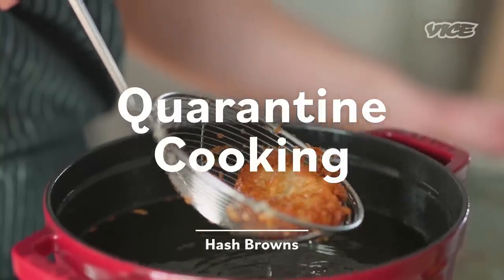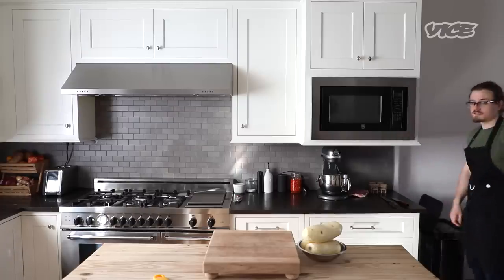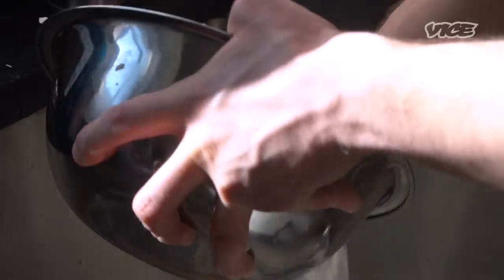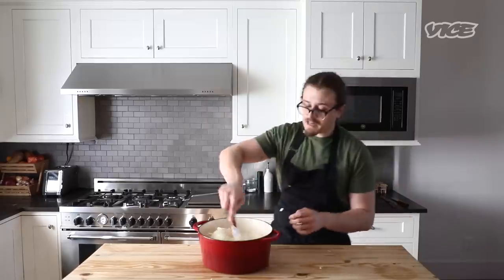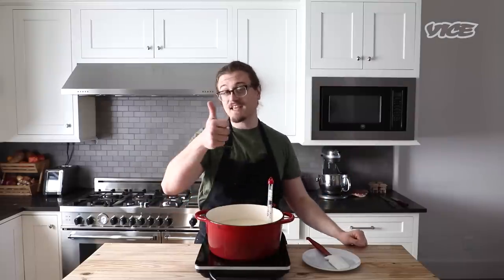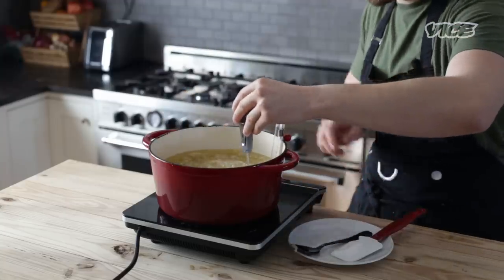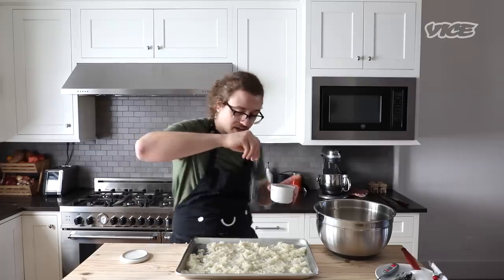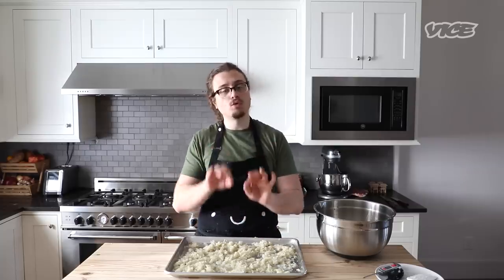Hash Browns with Joshua Weissman | Quarantine Cooking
Chef and Youtuber @JoshuaWeissman demonstrates how to make everyone’s favorite fast food hash browns at home. The key to this recipe is technique and three simple ingredients: russet potatoes, salt, and (lots of) duck fat. Joshua shows how to prep the potatoes and confit them so you can recreate the fast food breakfast experience in your kitchen.